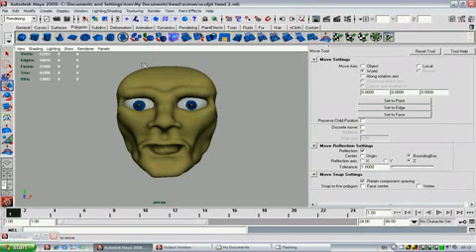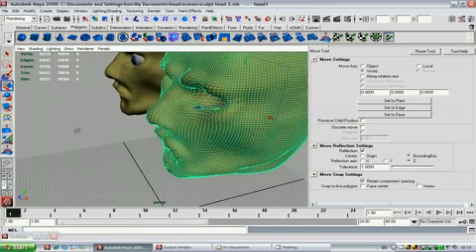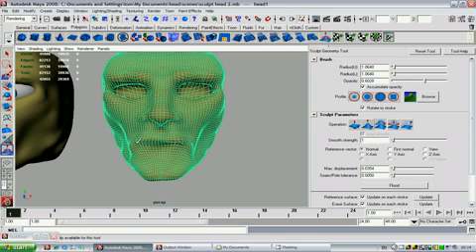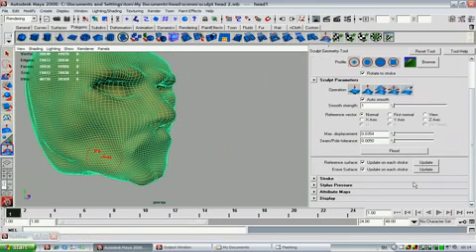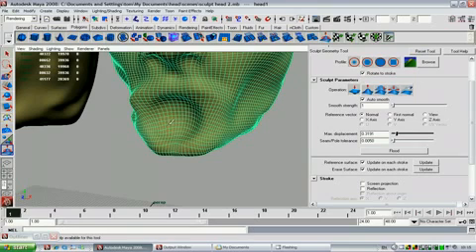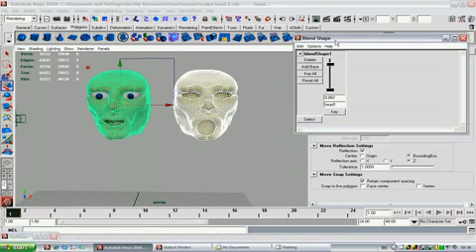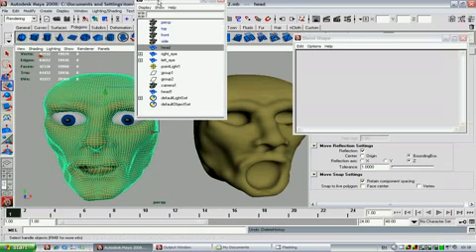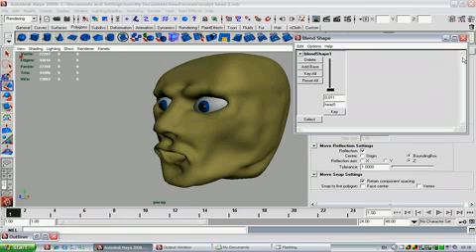blendshape tutorial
a simple blendshape video, my first tutorial, made a simple mistake though :P